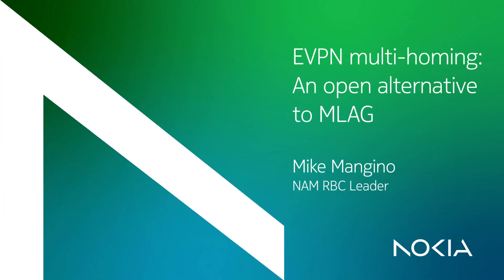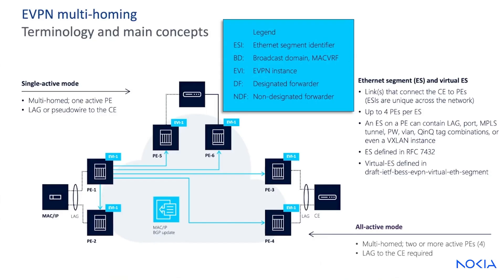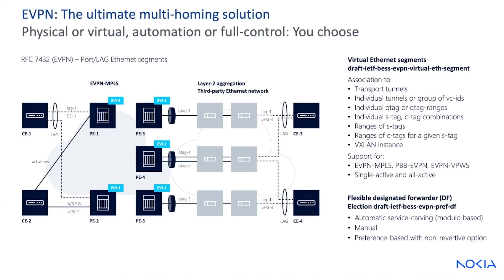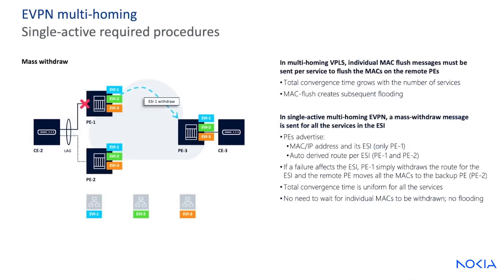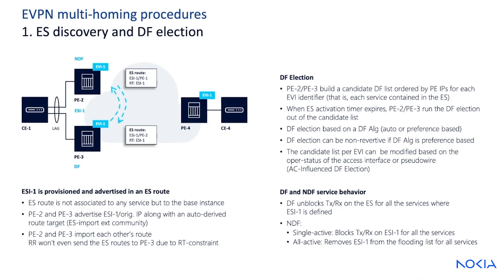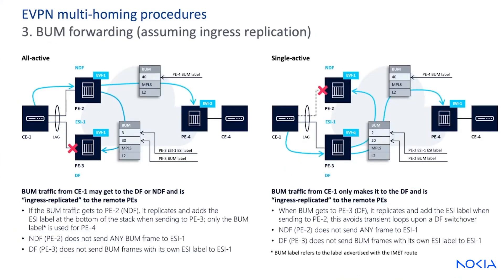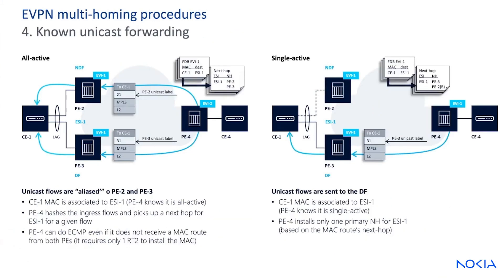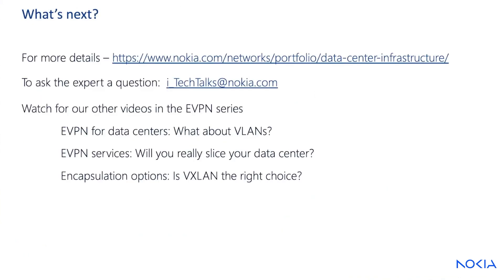Nokia TechTalks- EVPN multi-homing: an open alternative to MLAG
This TechTalks in 10 video provides an overview of EVPN multi-homing as an alternative to MLAG, and outlines how EVPN can be used to build a more scalable and resilient data center network.